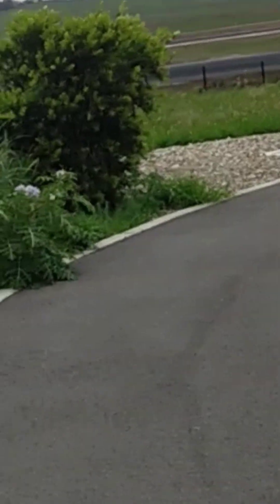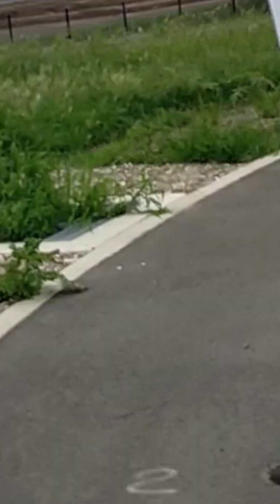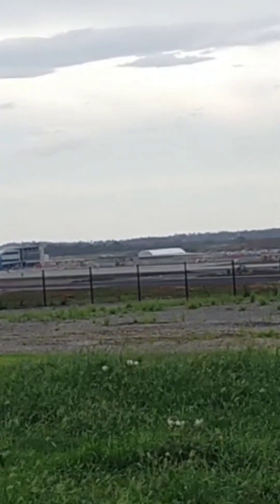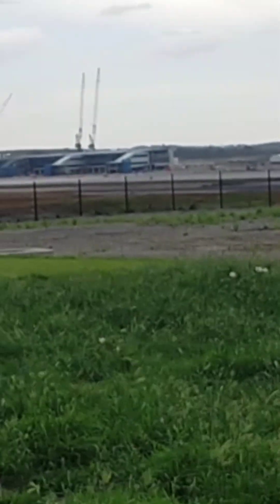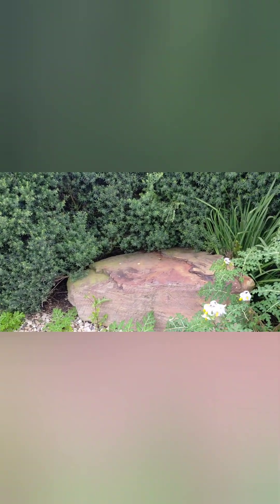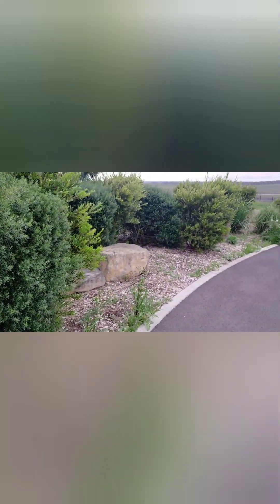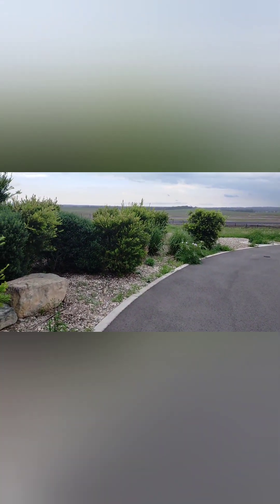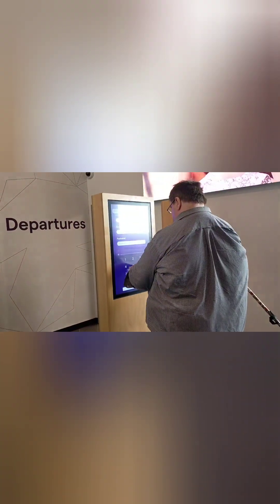Holiday Day 1 - Western Sydney Airport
In which my brother and I sleep in, get drenched, are denied filming rights and have an tour cut short by a blackout.